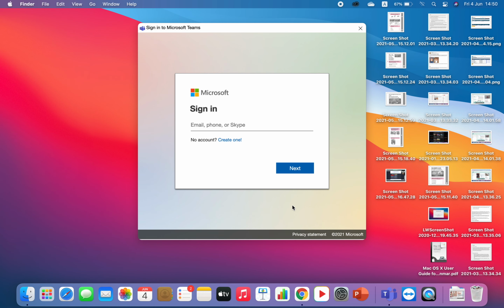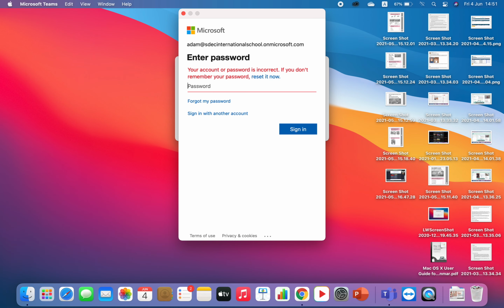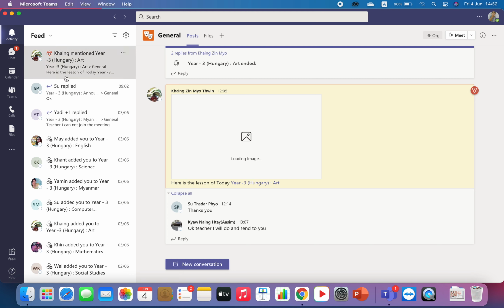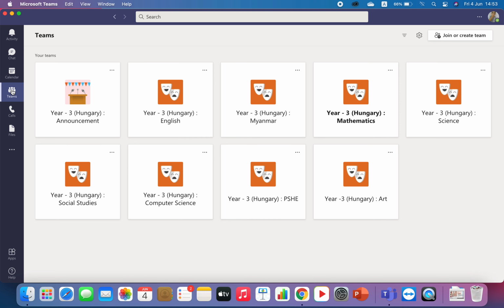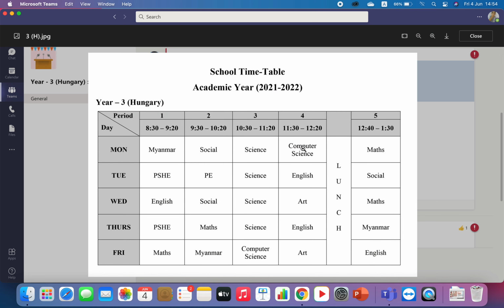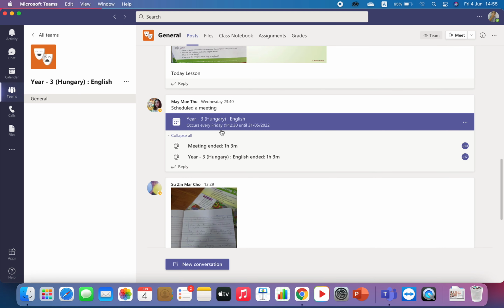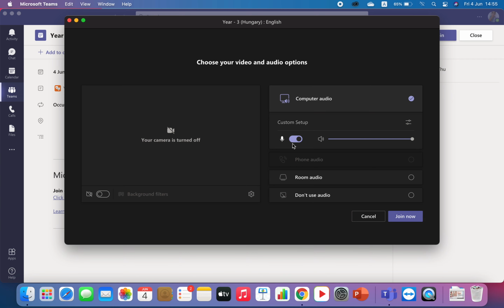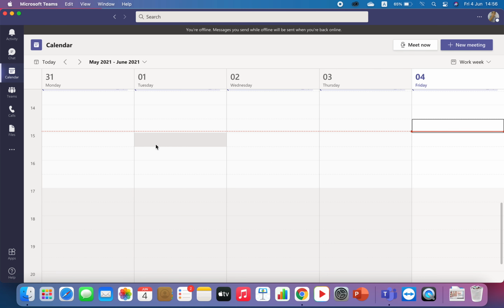SDEC - Microsoft Teams Usage Tutorial for students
Microsoft Teams Usage Tutorial for SDEC Students.